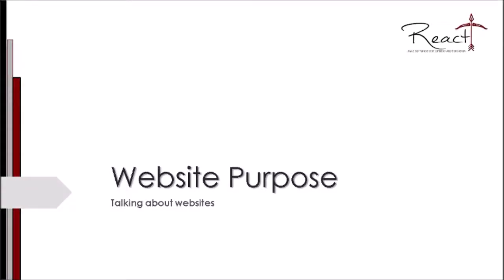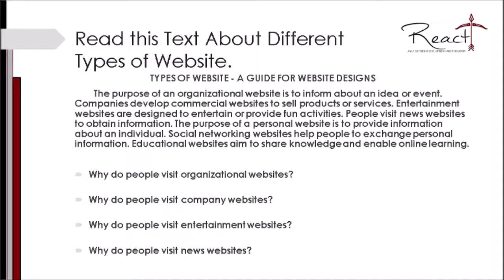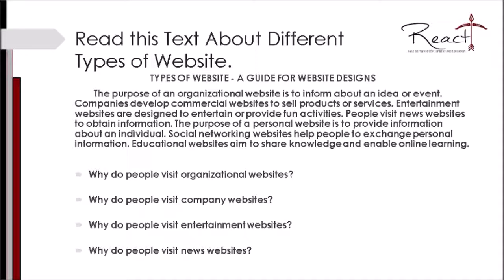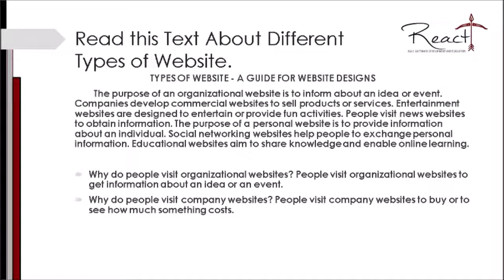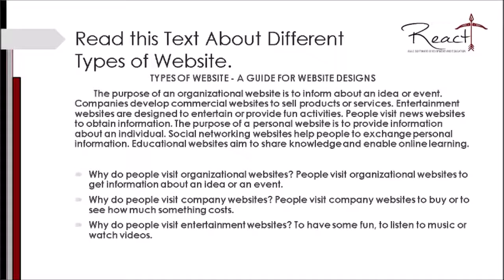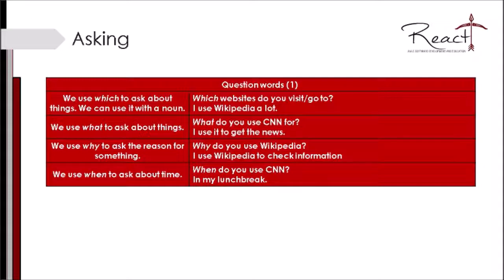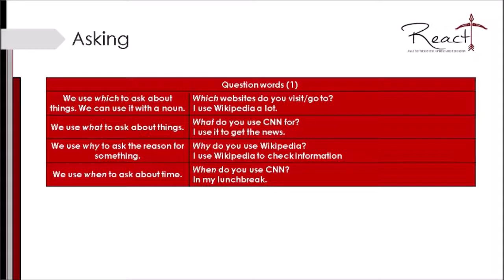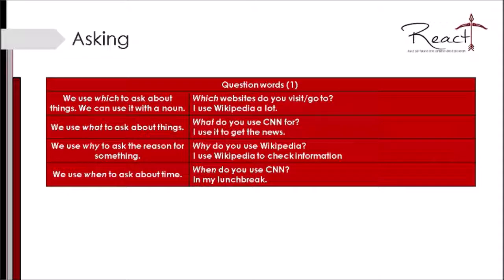Unit 3 - Chapter 1 - Website Purpose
Website Purpose